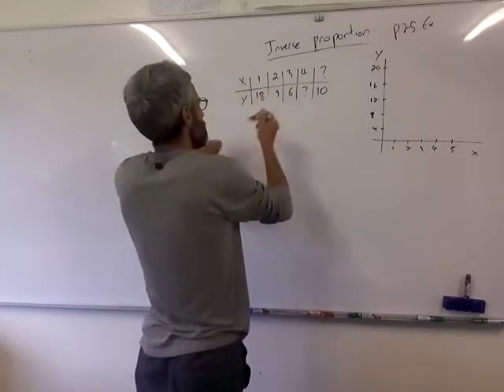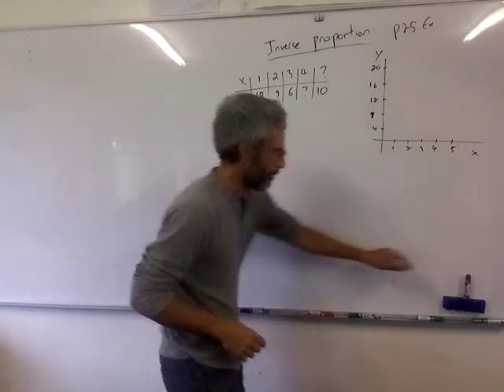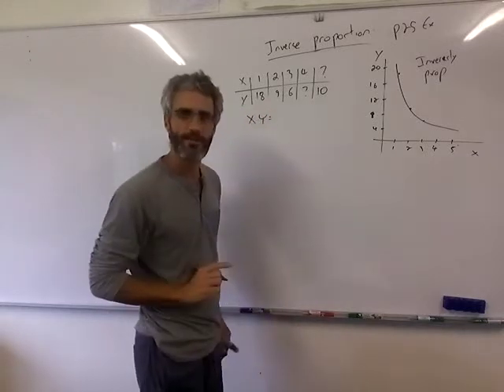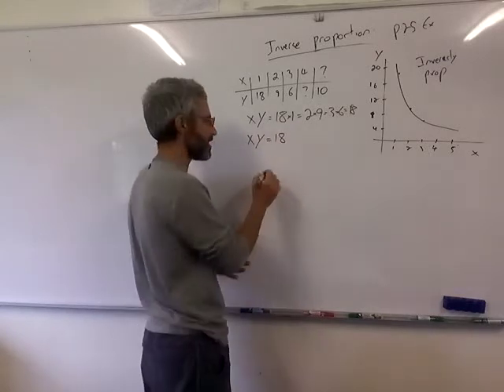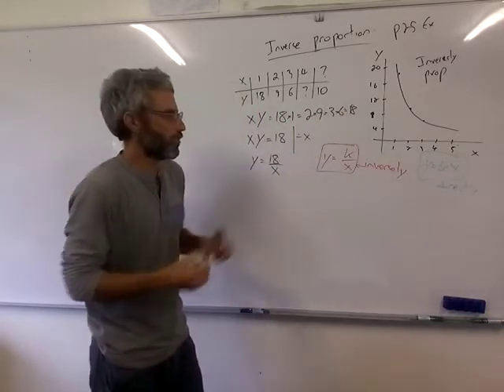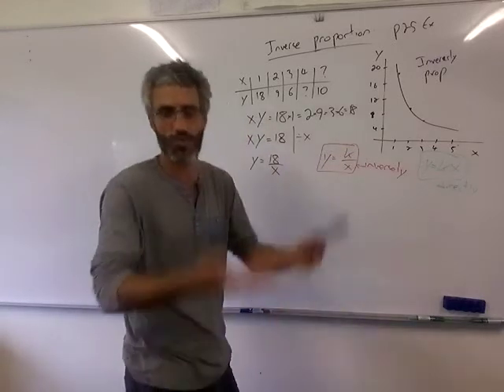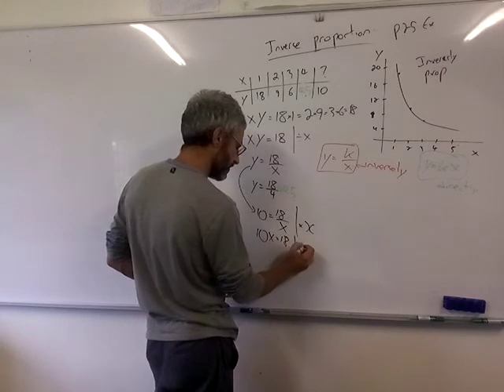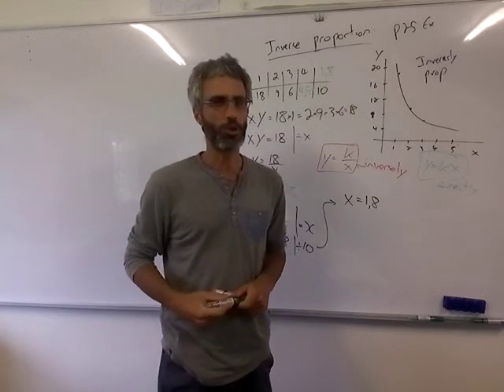grade 9 inverse proportion